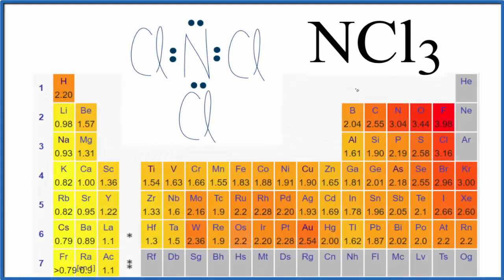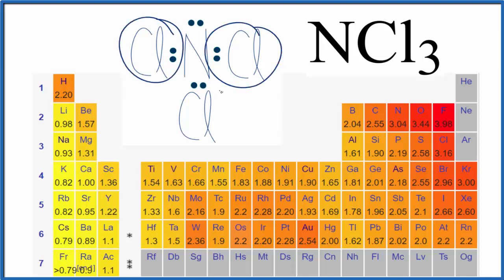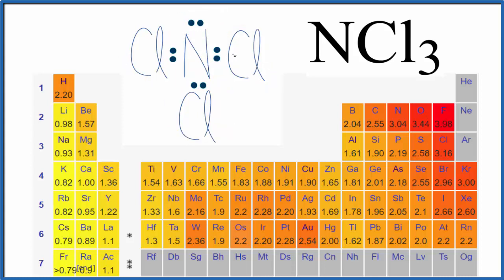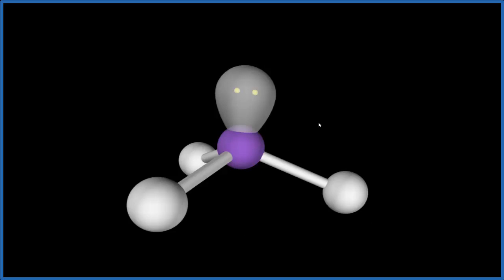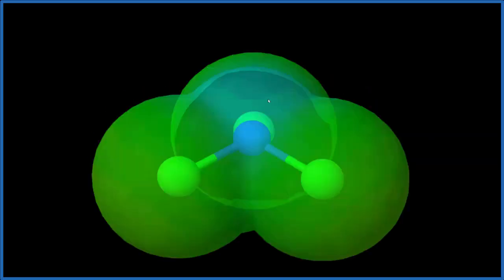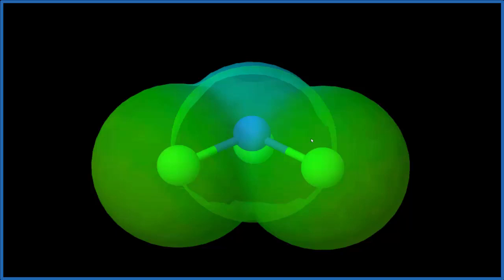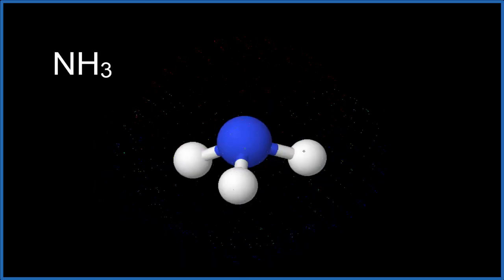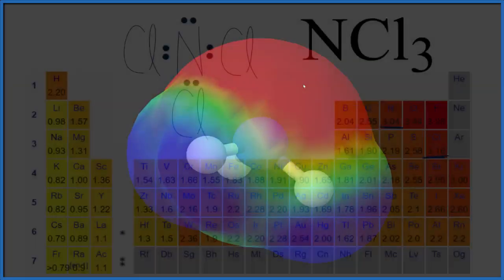Is NCl3 (Nitrogen trichloride) Polar or Non-Polar?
Learn to determine if NCl3 (Nitrogen trichloride) is polar or non-polar based on the Lewis Structure and the molecular geometry (shape).

We start with the Lewis Structure and look and the polarity of the individual bonds in Nitrogen trichloride based on the electronegativity difference between atoms.  Then we will use VSEPR to determine the shape of the molecule and look at how the shape of the molecule allows us to determine if the entire molecule is polar or nonpolar.

If you look at the Lewis structure for NCl3 it is not a symmetrical molecule. However, to determine if NCl3 is polar we must consider the molecular geometry. A polar molecule results from an unequal/unsymmetrical sharing of valence electrons. In NCl3 the sharing is not equal and there is a net dipole. Therefore, NCl3 is a polar molecule.